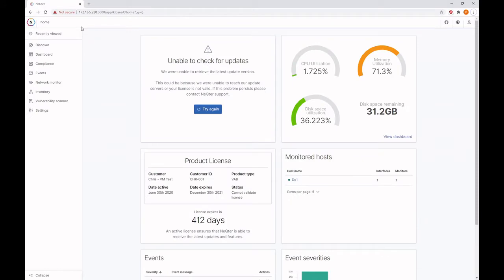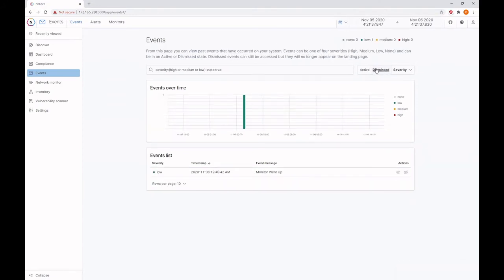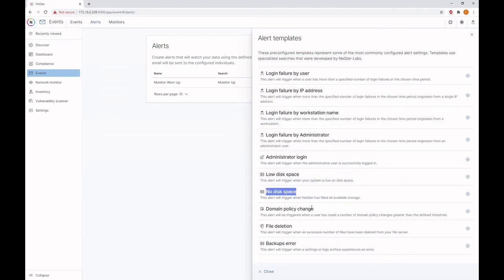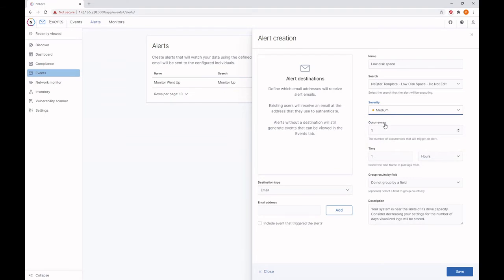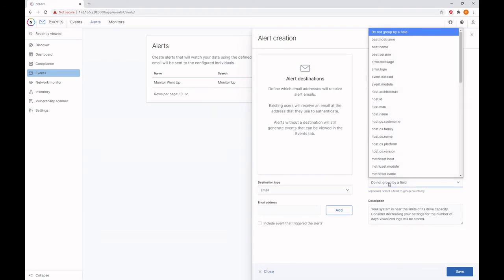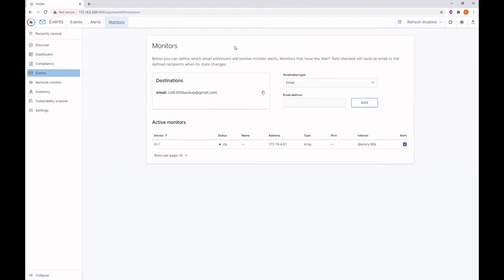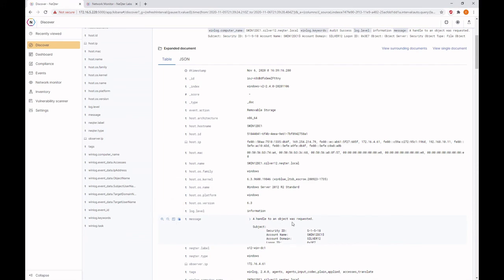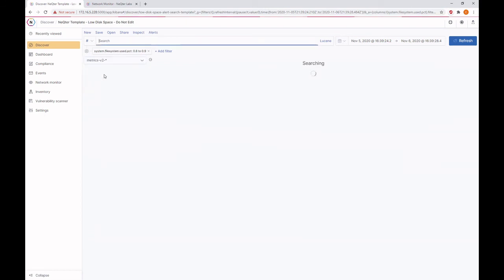NeQter Labs Initial Setup Tutorial Series - Setting Alerts in the Events Tab (8 of 10)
In this NeQter Labs Initial Setup tutorial, we discover the Events tab and review how to create alerts from templates or create customized alerts from filtered searches.

00:00 - Intro
00:17 - Events page
02:04 - Alerts page
02:30 - Alert creation from template
07:49 - Monitors Page
08:19 - Alert creation from saved search
11:43 - Outro

If you have any additional questions, concerns or feature requests, you can reach our support here: